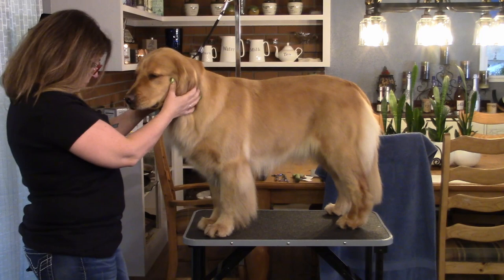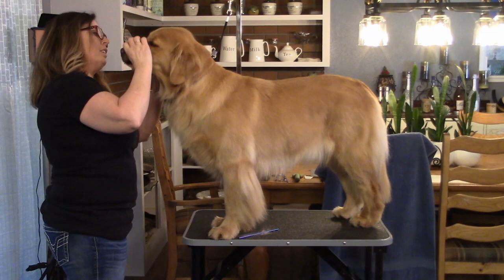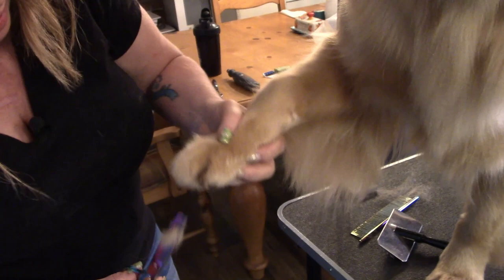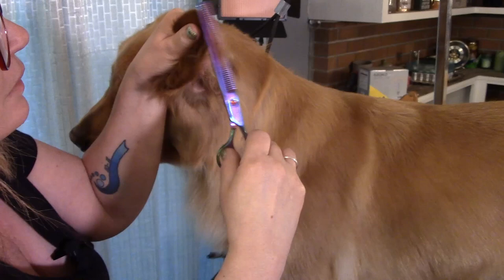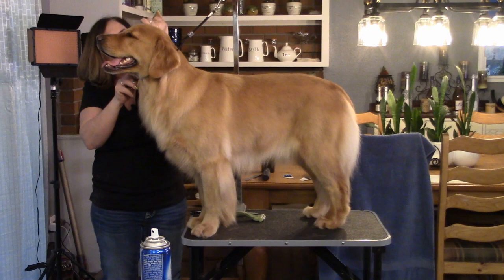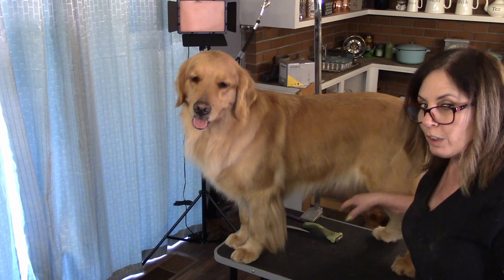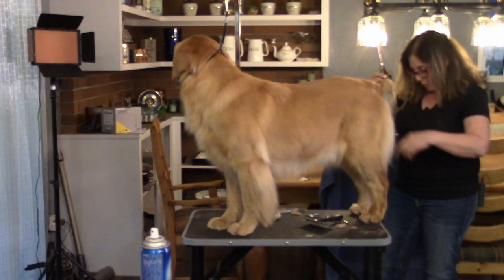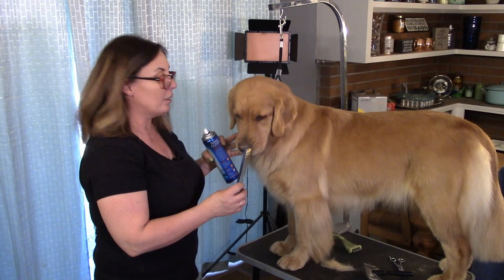20210306 How To Show Groom Golden Retriever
In this video, I demonstrate how to groom a Golden Retriever for show.
Highlanders Goldens
CJ's Grooming